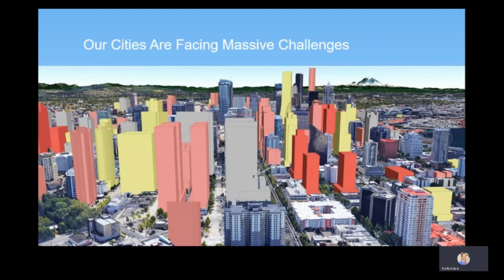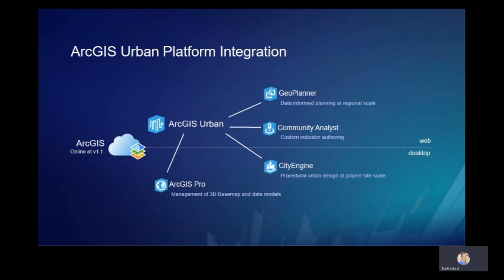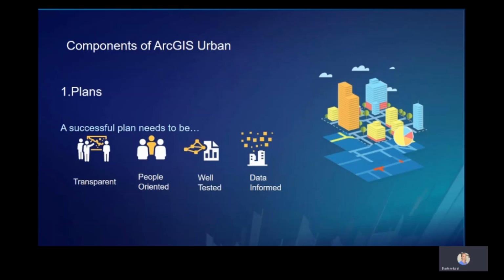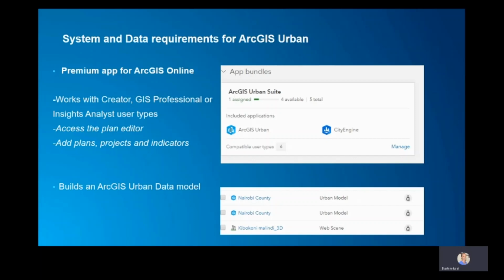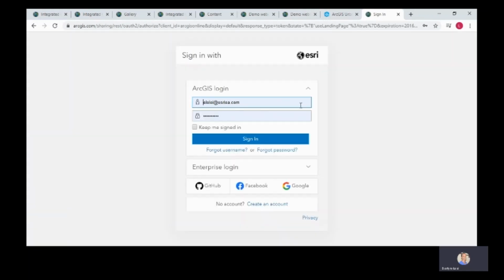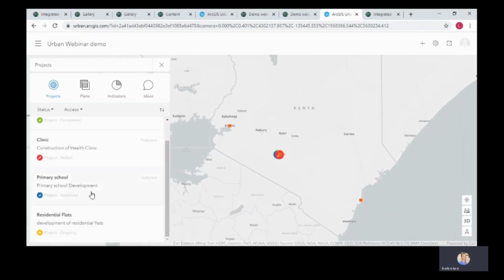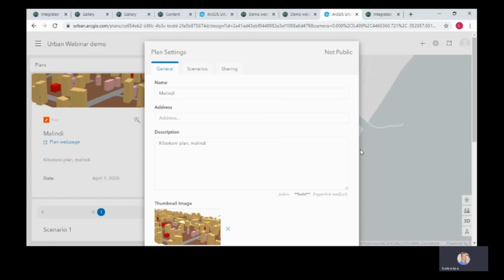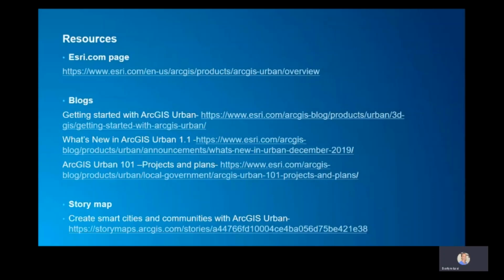Webinar - Getting Started with ArcGIS Urban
ArcGIS Urban is an immersive 3D experience designed to improve urban planning and decision-making. Quickly visualize projects in your local context and leverage location intelligence to drive better decisions. Be more proactive and less reactive in your planning process. Simplify project collaboration across internal agencies and public stakeholders.